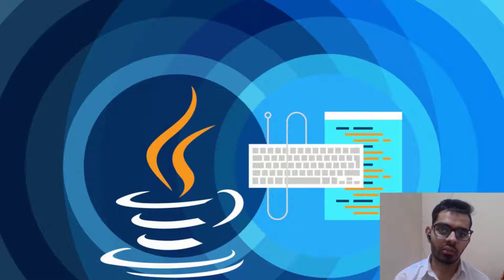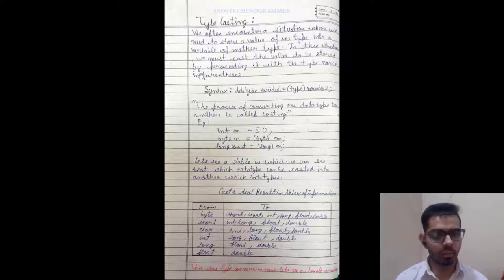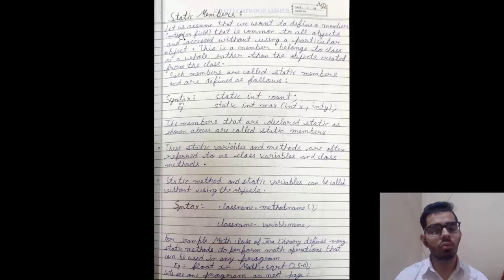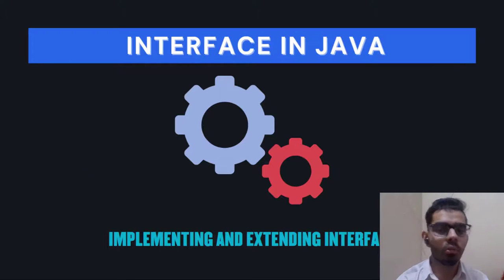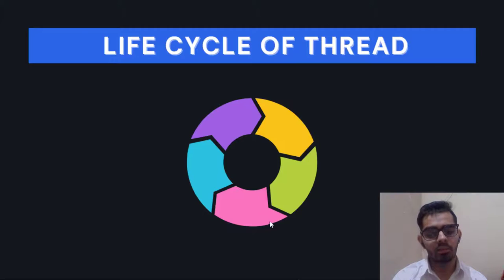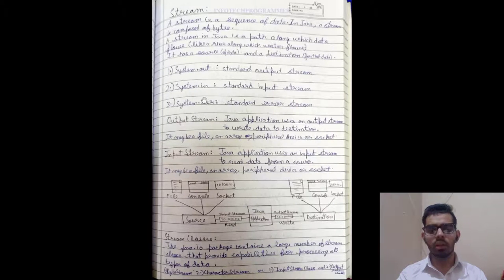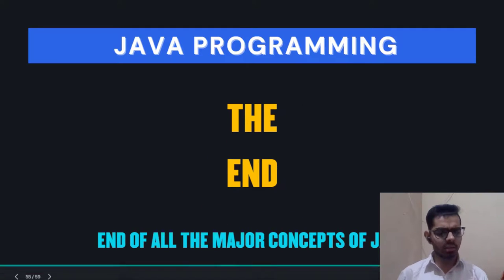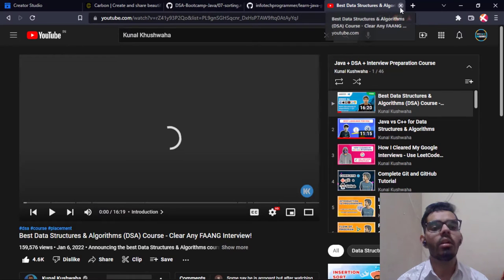How to learn java language ? JAVA ROADMAP FOR BEGINNERS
Here you will see what things to learn to master java language. A proper java roadmap for beginners is here. Each and every topic of core java that you need to learn to understand and become a java programmer is discussed in thi video.

*For recourses you can check my telegram*